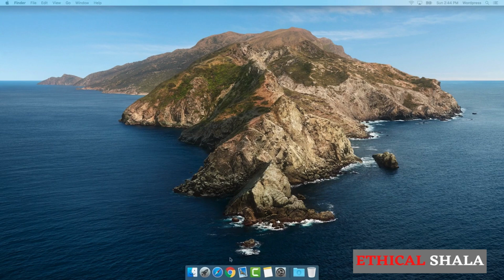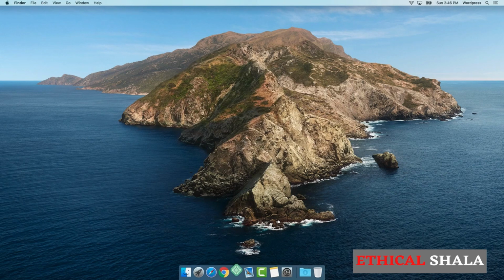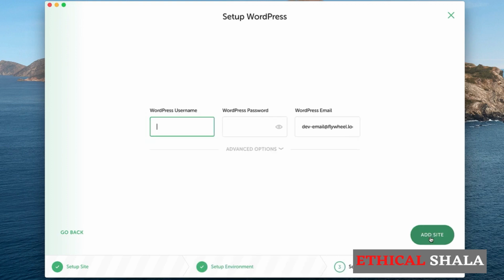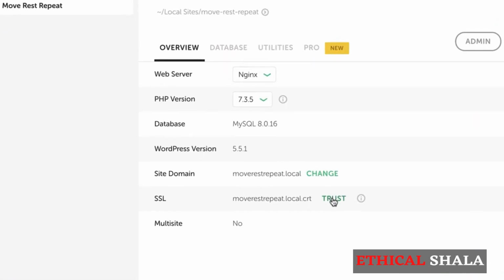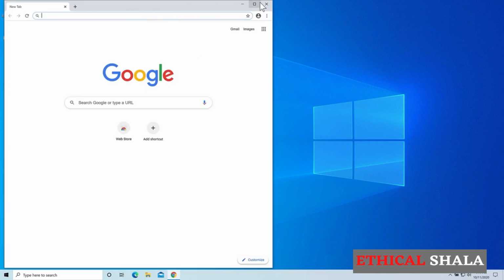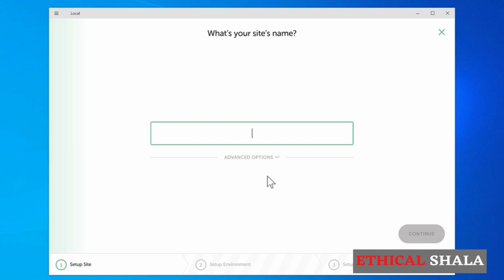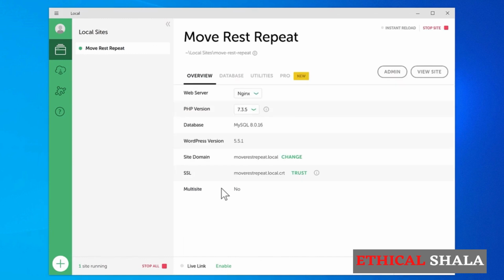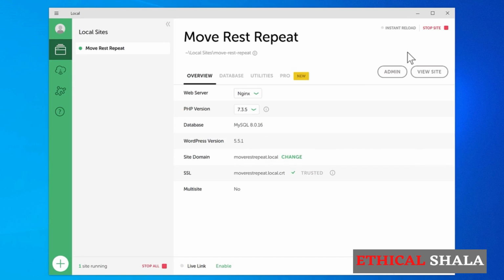WordPress (Local Setup) | The Complete WordPress Website Course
Hi, everyone. Welcome to our new video, "offline wordpress setup".

In this video, we'll show you how to install wordpress without the internet. This is a very easy way to get started with wordpress and can be used for any type of site. We'll show you how to install it on your local computer and then we'll walk through some quick tips for using it even if you don't have an internet connection.